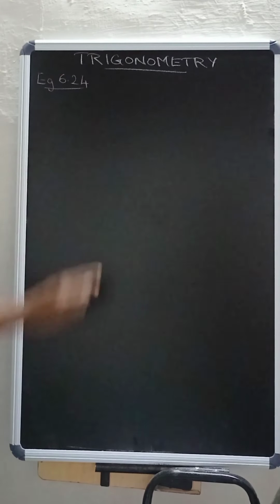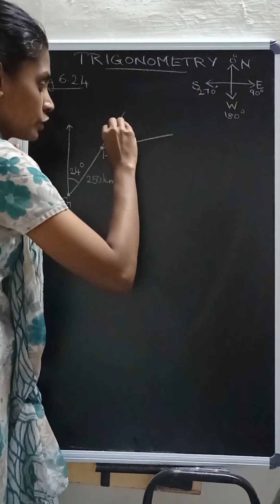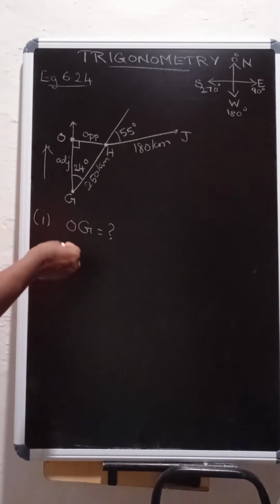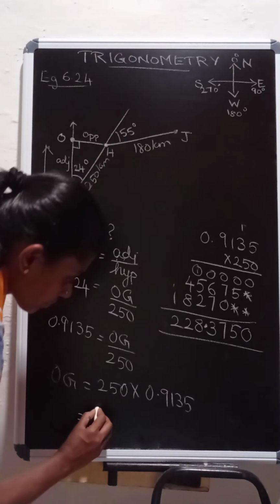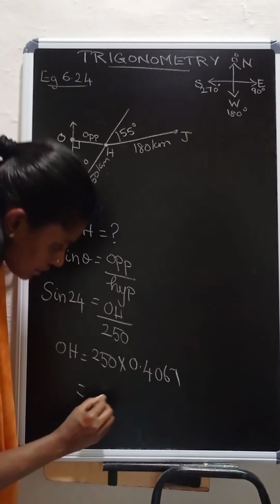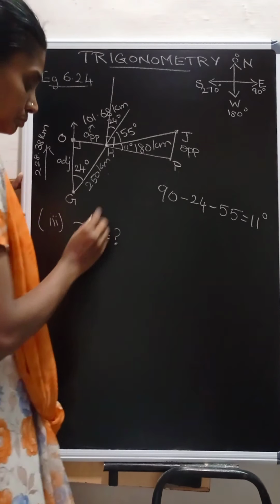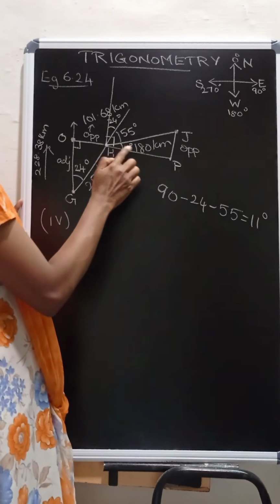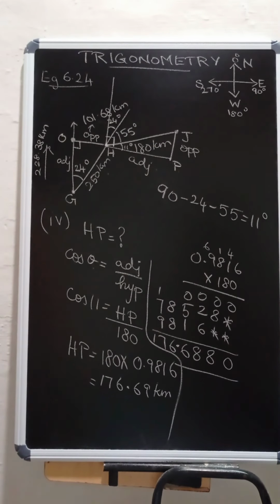Trigonometry - Example 6.24 Class 10 Samacheer Mathematics Tamilnadu